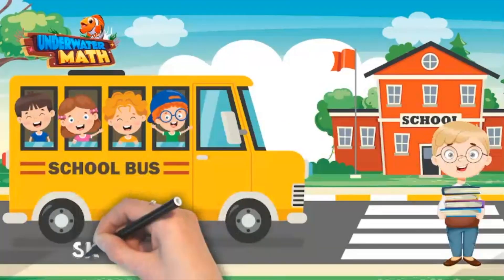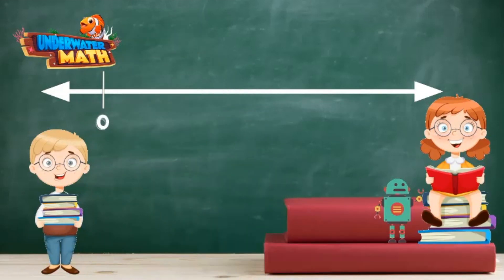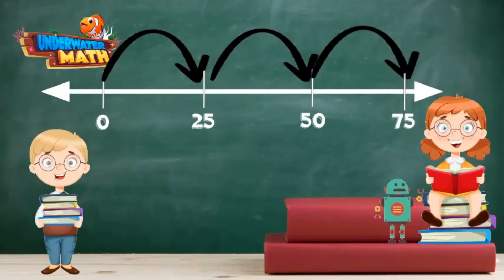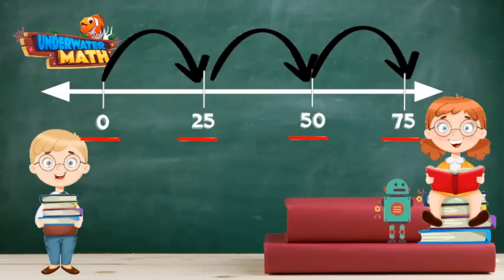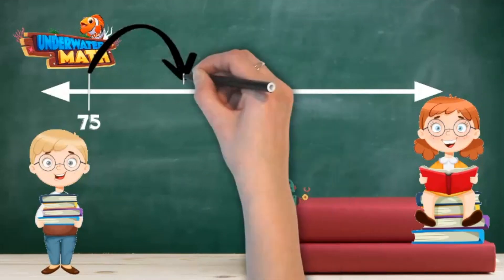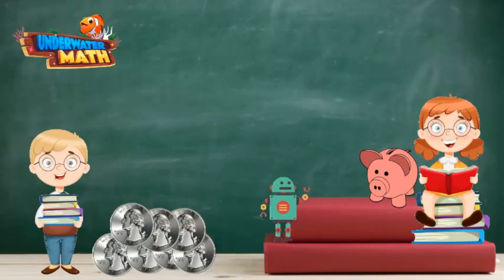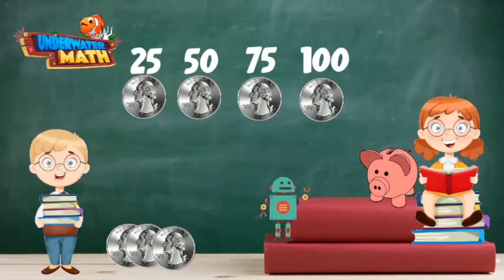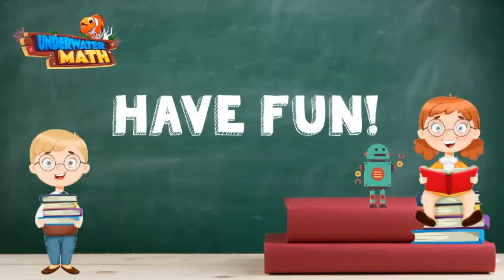Skip Count By 25 | 2nd Grade Math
Underwater Math provides engaging learning solutions for students. This instructional video supports student learning and understanding of how to skip count by 25 using a number line and money. Georgia Math Standard 2.NR.1.2